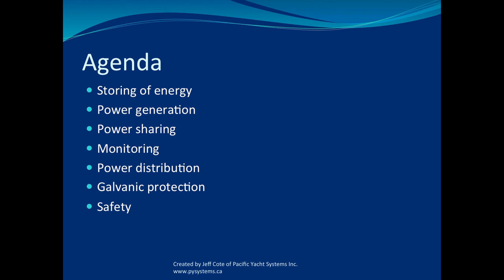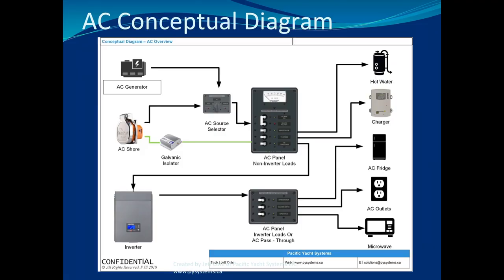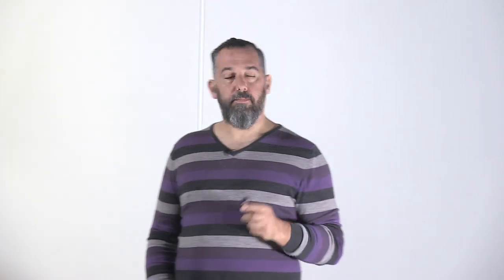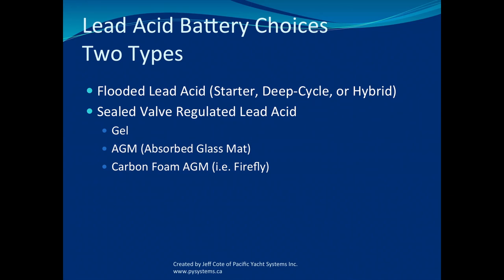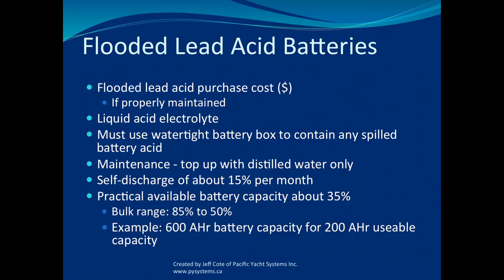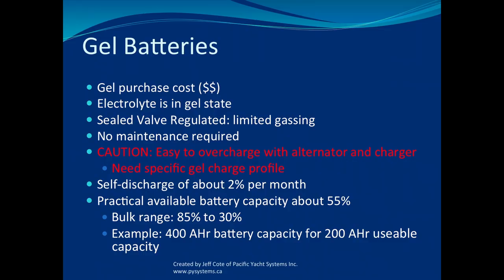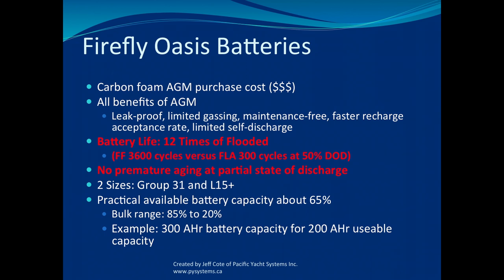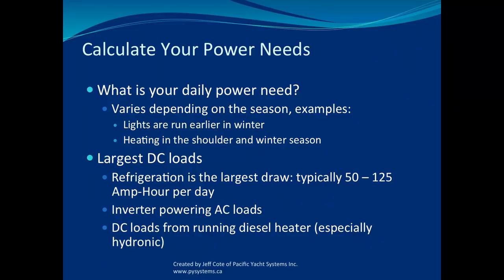How To: Marine Electrical Seminar - Batteries - Episode 1 of 12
Join Jeff Cote from Pacific Yacht Systems as he presents an in-depth seminar on understanding, installing and troubleshooting marine electrical systems. Episode 1 of this 12 episode series looks at the different types of batteries available for use on your boat.